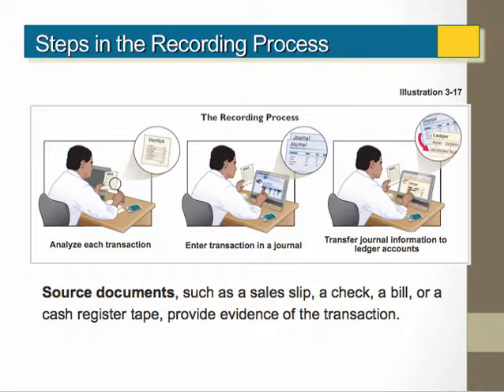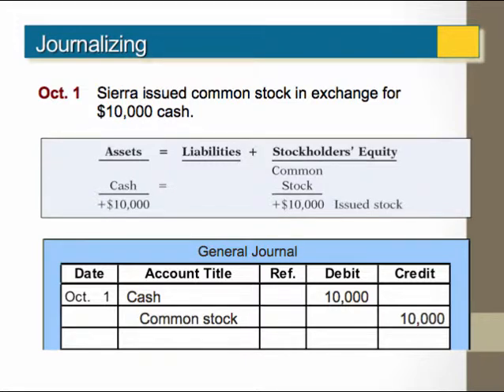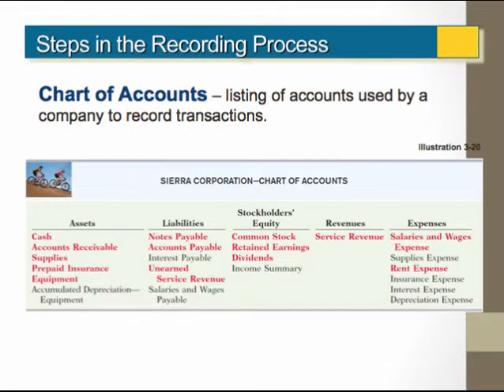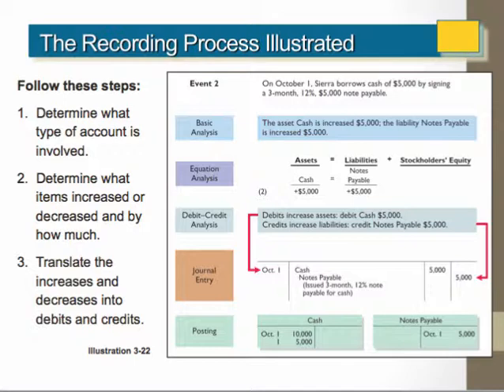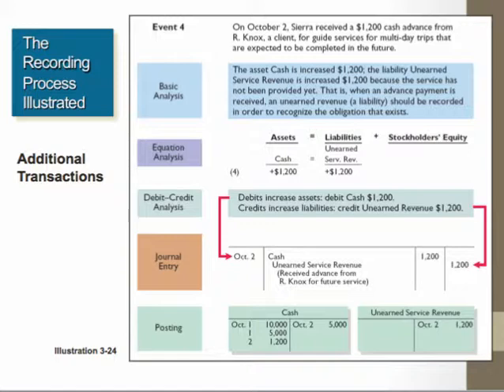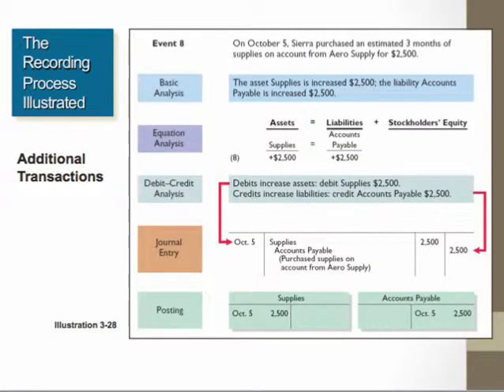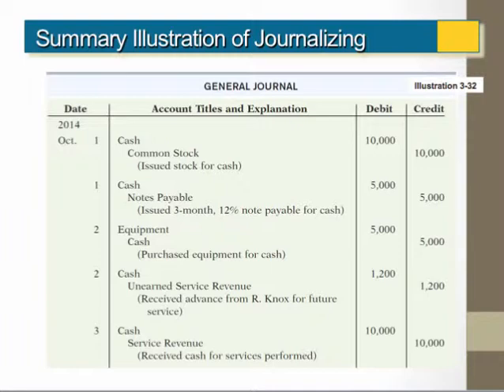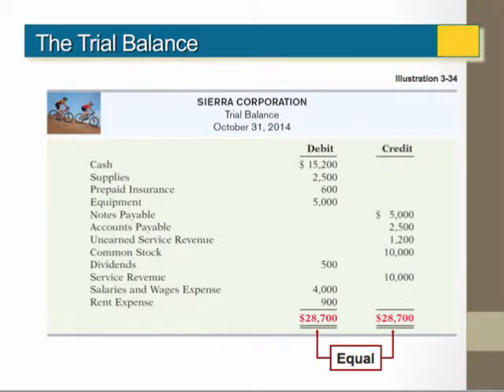ACCT201 Ch3.3 - The Accounting Cycle and Recording Process